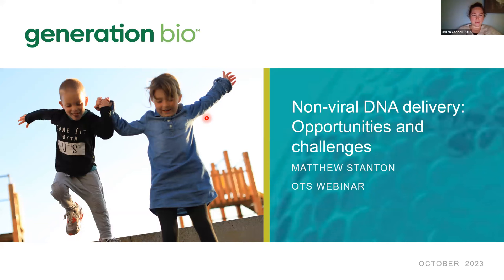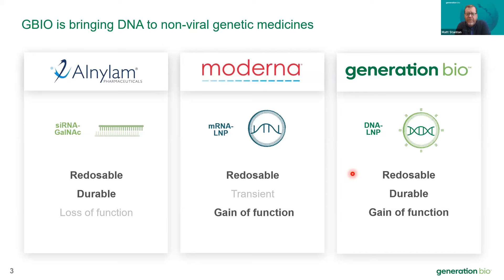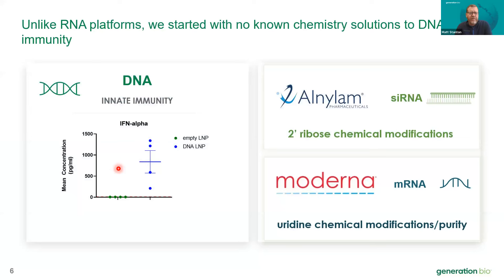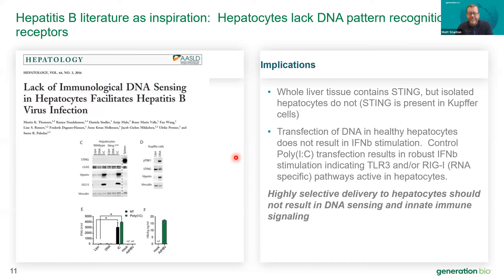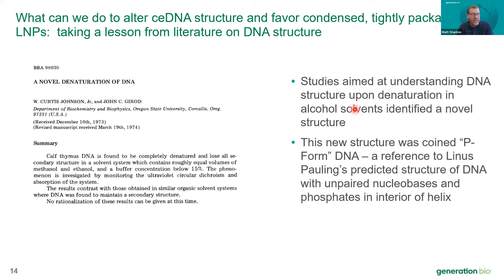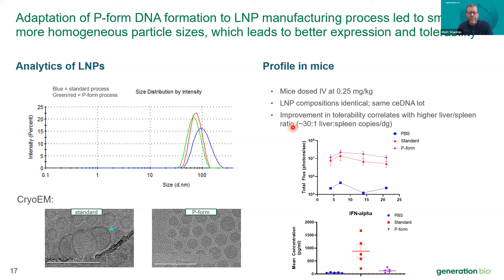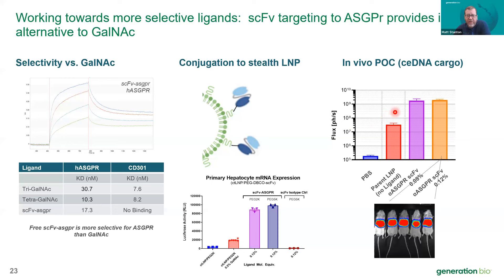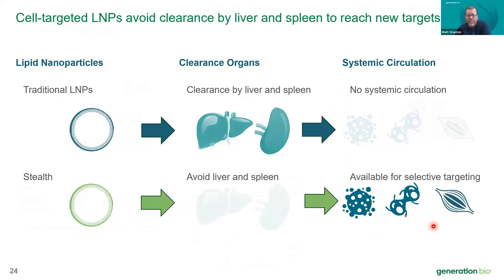Matthew Stanton: Non-viral DNA delivery: Opportunities and challenges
Defining the key hurdles for non-viral DNA delivery: innate immune stimulation and delivery to post-mitotic nuclei. Strategies to address these challenges.